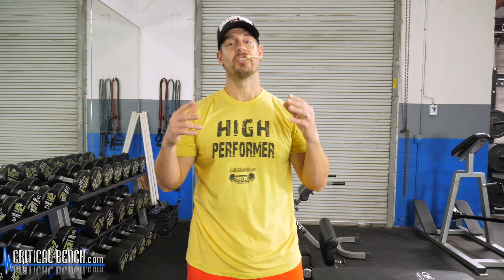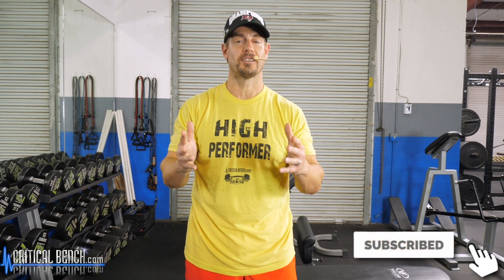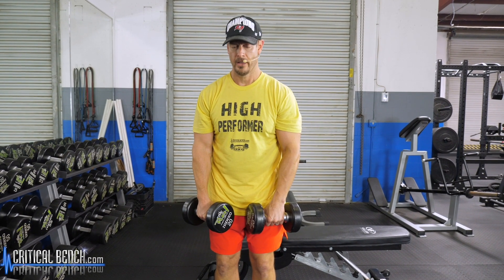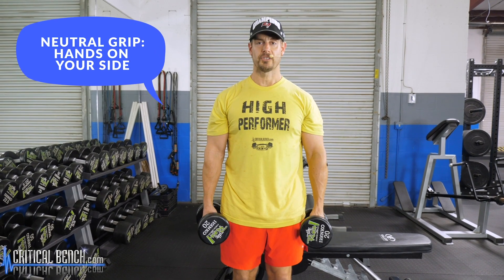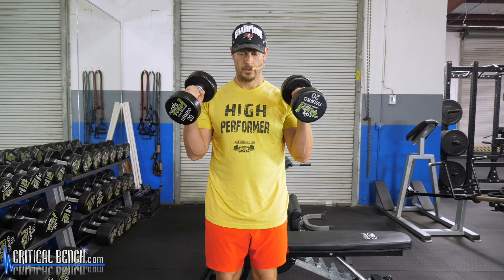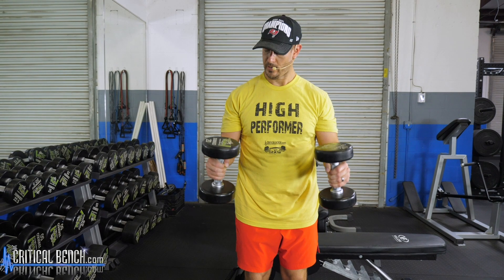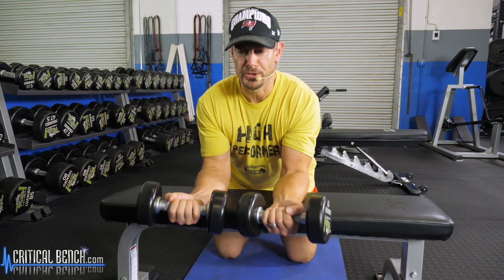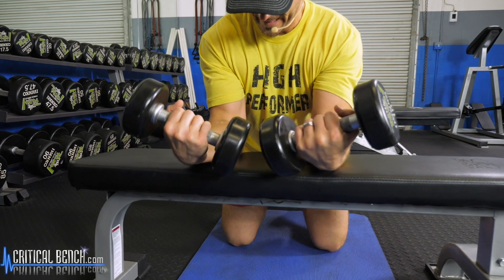How to Train Forearms with Dumbbells - 10 of the Best Exercises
TOP 7 Dumbbell Exercises for Guys Over 50 (Time to Man Up!)

These are coach Chris Wilson's favorite dumbbell exercises for building stronger wrists and forearms. Use these methods to improve total arm strength and to restore balanced strength to the arms. Quite often we get comfortable with the same motions and movement patterns and end up causing pain, overuse, discomfort, weakness, etc to parts of the lower arm.

1. Reverse Curl
2. Hammer Curl
3. Zottman Curl
4. Wrist Curl
5. Reverse Curl
6. Pronation
7. Supination
8. Radial Deviation
9. Ulnar Deviation
10. Farmer's Carry

Mix these dumbbell exercises into your current workout routine. Do a few or more in each session for best results. Don't feel like you have to do them all in a workout unless you are dedicating your workout to only arm development.

Please leave coach Chris a big thumbs up, be sure to subscribe to the channel for more content like this and leave us any questions or comments that you might have, we'd love to hear from you!